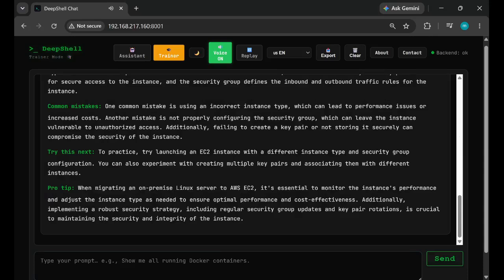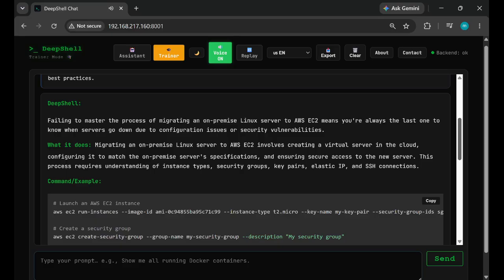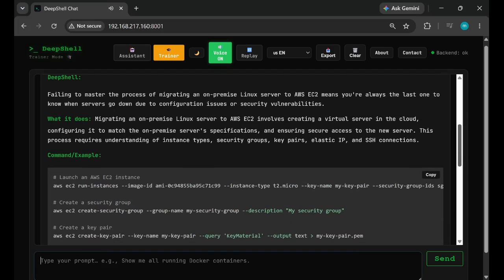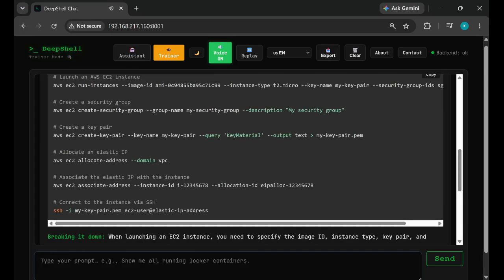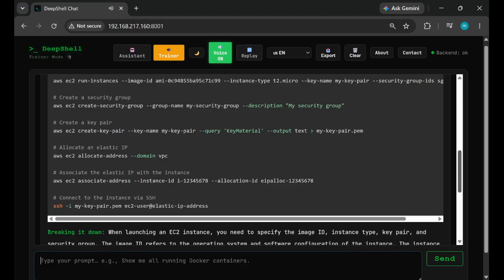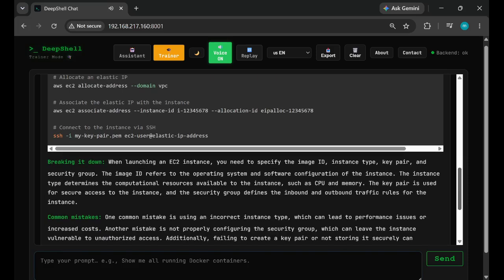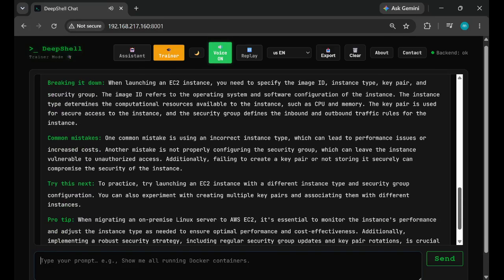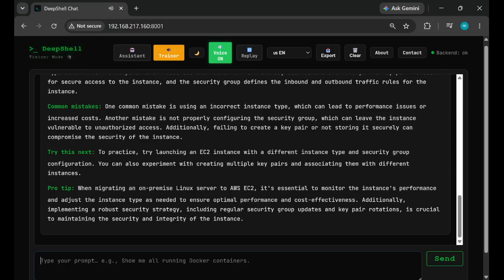AWS EC2: Launch and Configure Linux Server Step by Step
In this video, DeepShell AI Trainer explains AWS EC2 with complete hands-on examples.

🤖 DeepShell Prompt used in this video:

needs to secure 10 servers overnight before an audit.
Show complete example of automating Linux server
security hardening using Ansible playbooks covering
firewalld, SELinux, fail2ban and SSH hardening.
Explain each task in detail including what happens